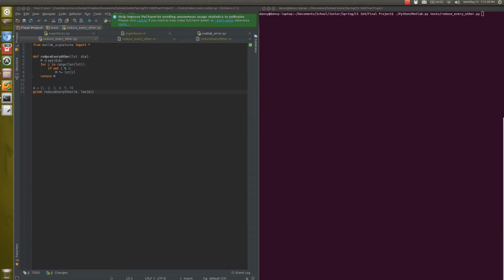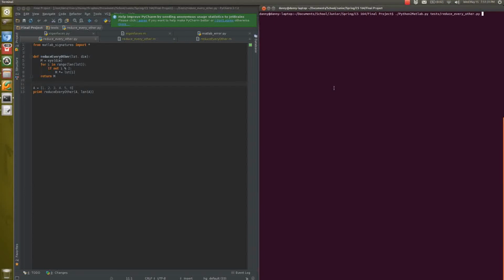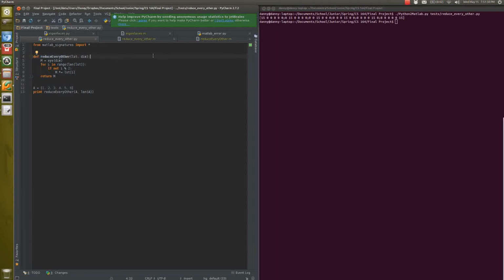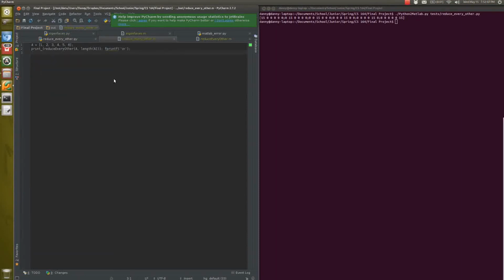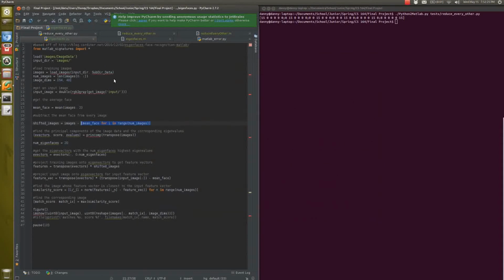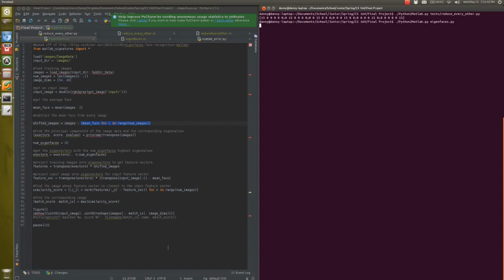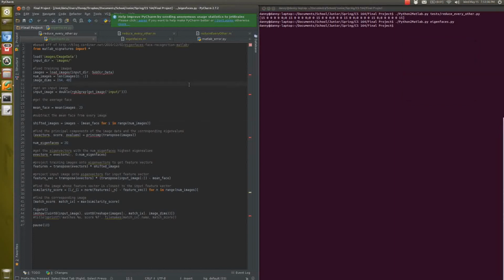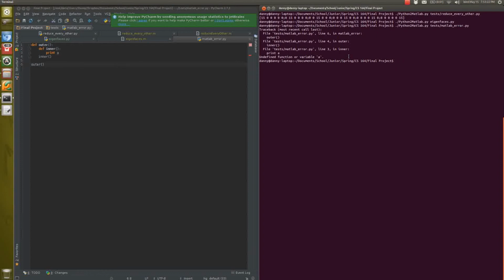Python2Matlab Screencast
Screencast of a Python to Matlab cross compiler written as a final project for UC Berkeley's CS 164 class.